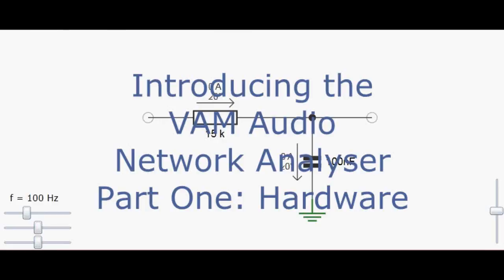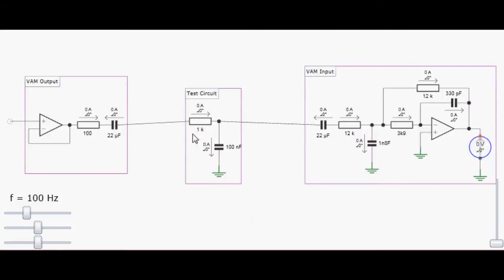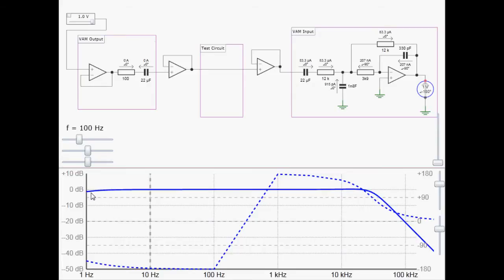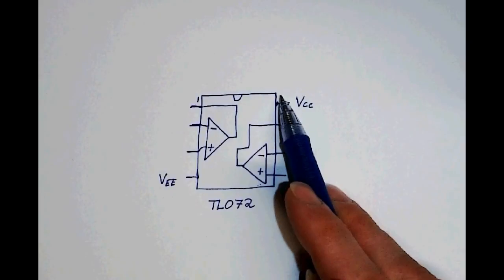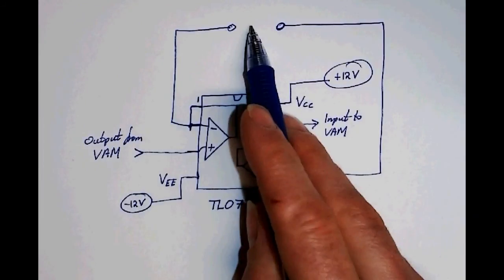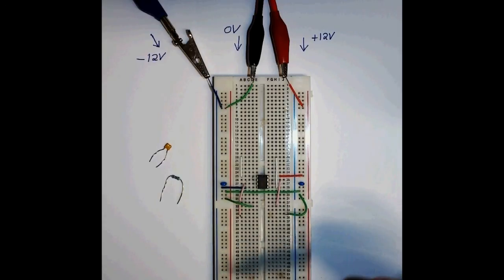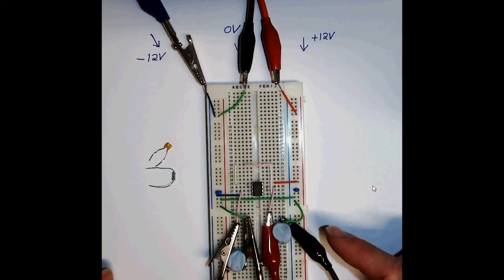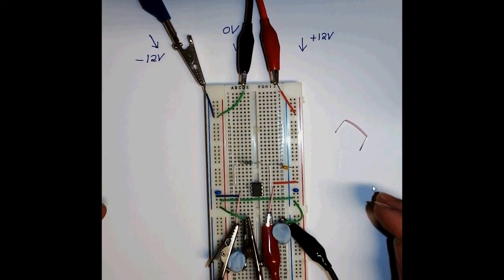Audio Network Analyser Part One v1